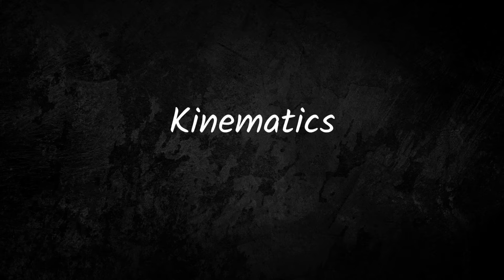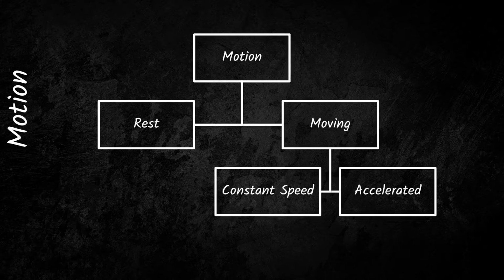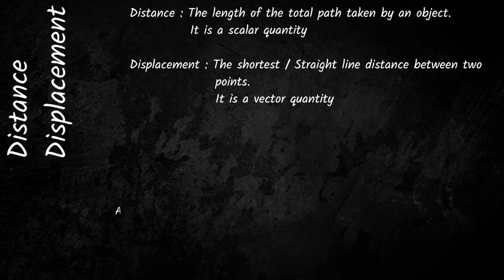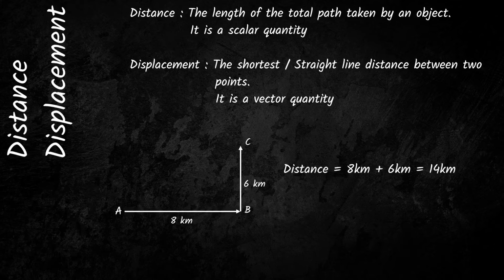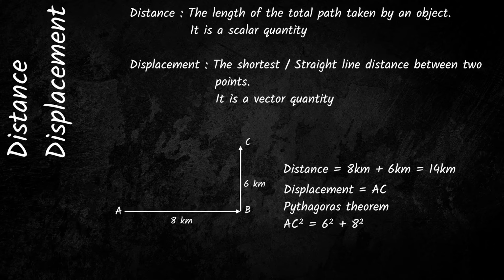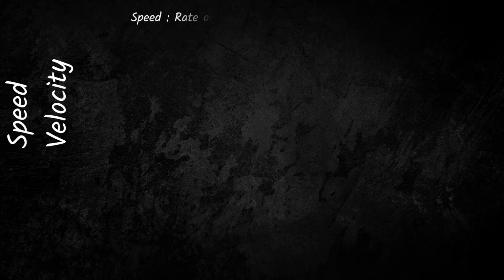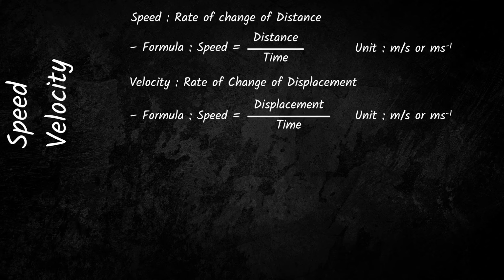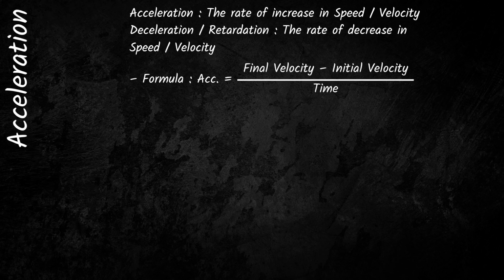Unit 1 Topic 10 : Kinematics